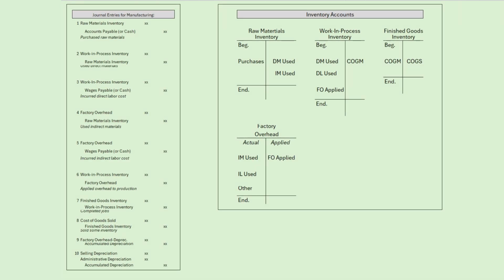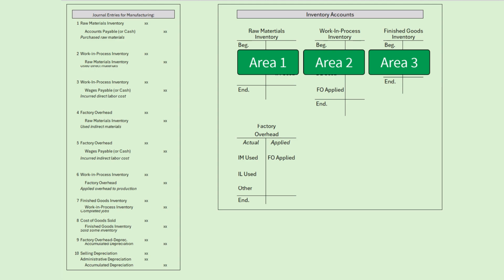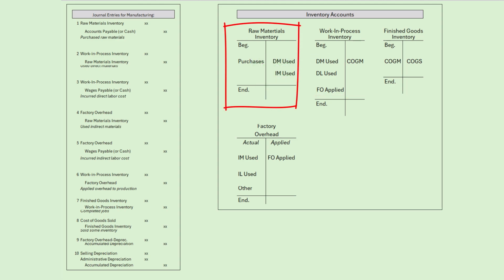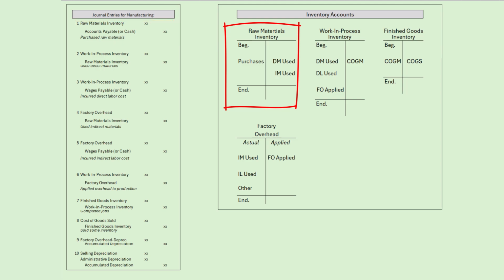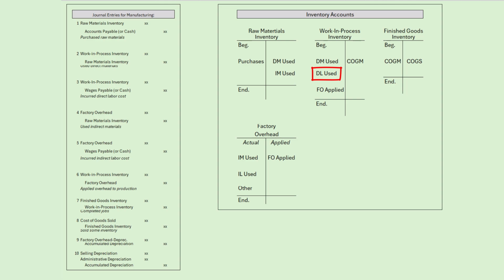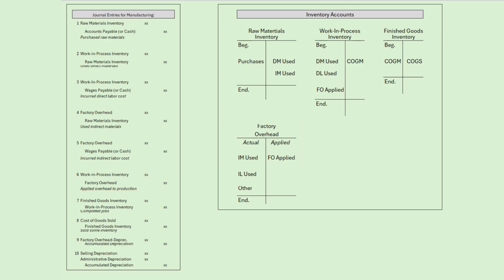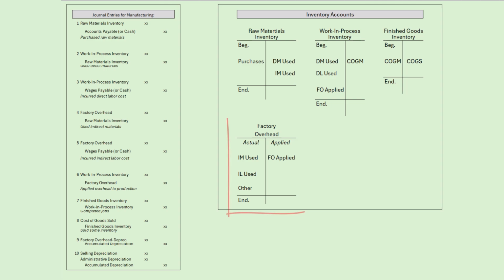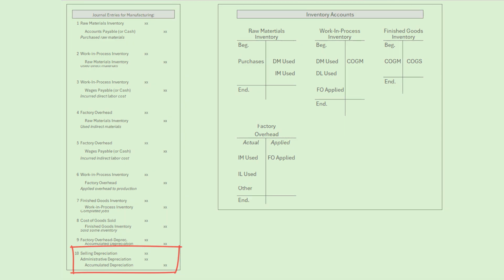Job Order Costing Journal and Ledger Entries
How to journalize costs through the cost accounts (Raw Materials, Work-in-Process, Finished Goods Inventory, Factory Overhead, Cost of Goods Sold).